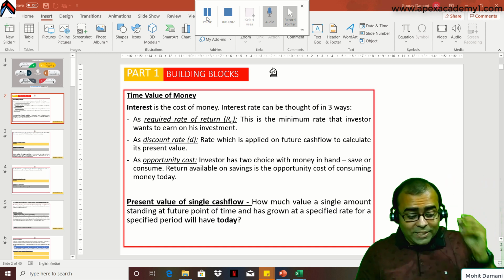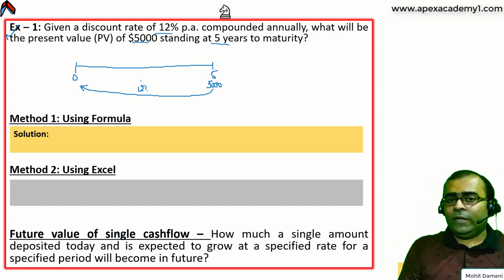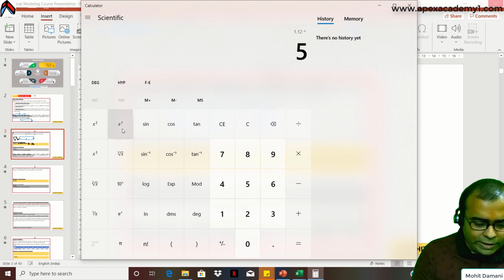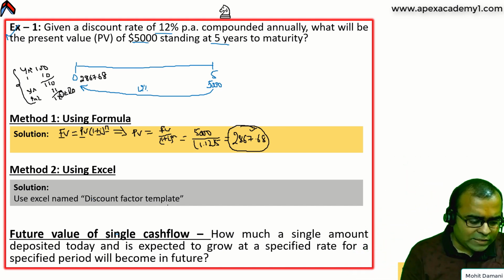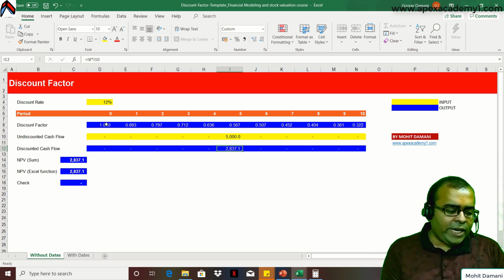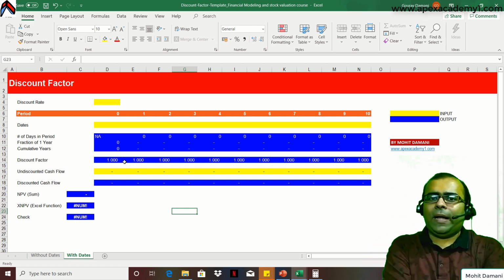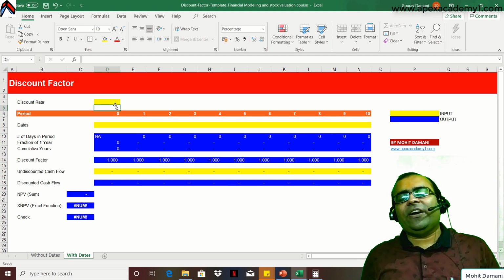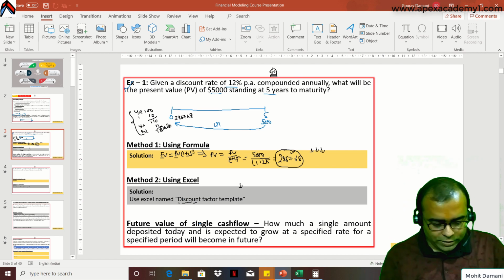CFA | FRM | Financial Modeling | Stock Valuation - How to solve Present value in Excel (Lecture 2)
In this video, we discuss what is present value and how to calculate the same:
1 - Using formula
2 - In MS Excel.
Also we discuss how to calculate present value when time frequency is not annual i.e. semi-annual, quarterly etc in MS Excel.